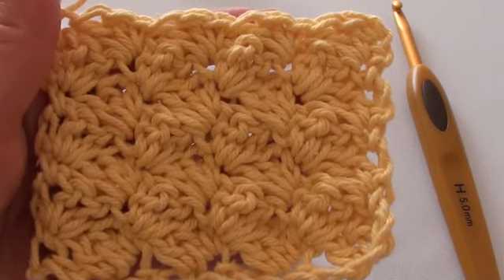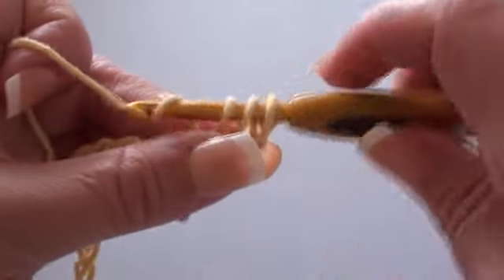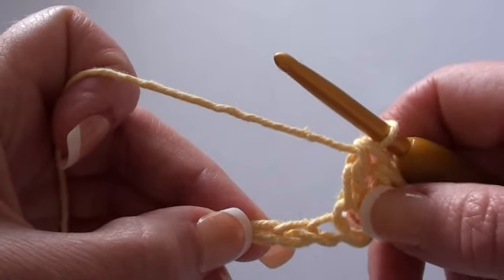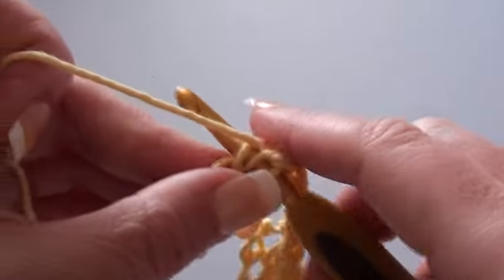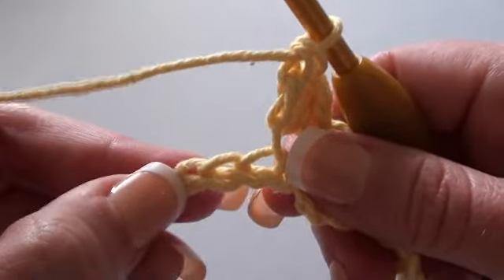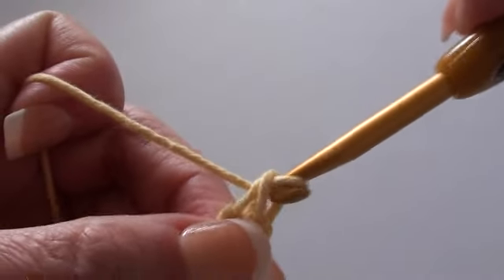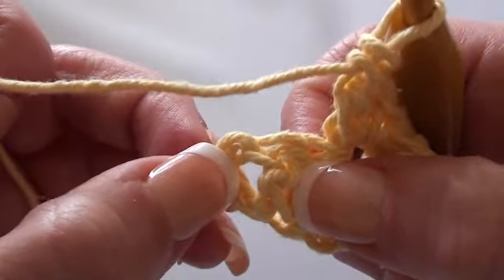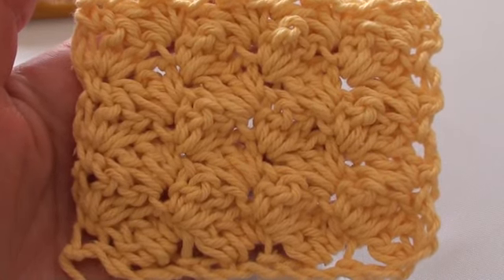Crochet Ripple Stitch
How to crochet the Crochet Ripple Stitch using the chain stitch, single crochet and double crochet stitches. This is an easy and simple ripple stitch to crochet.

Materials used in this video tutorial:

Red Heart Creme de la creme Yarn

Clover Soft Touch 5.0mm Crochet Hook

You can learn how to crochet the single crochet stitch, double crochet stitch, half double crochet stitch and many more through the above link.